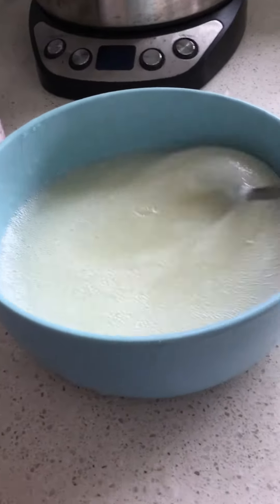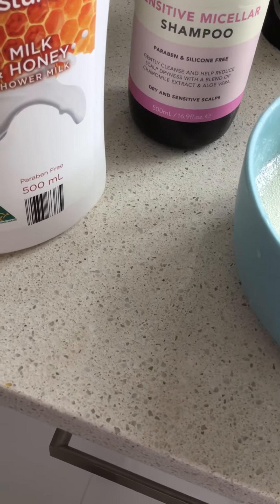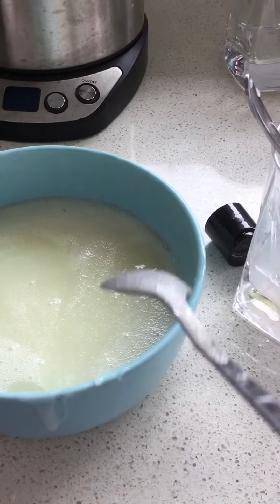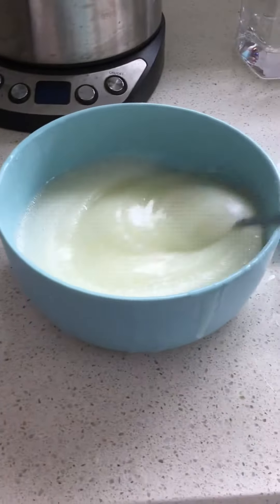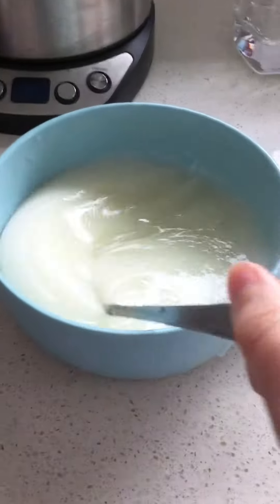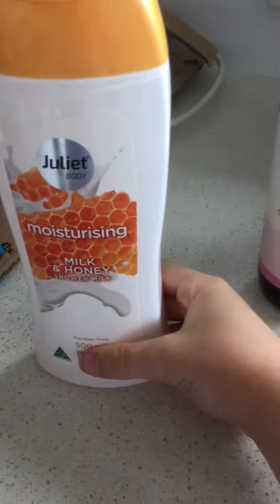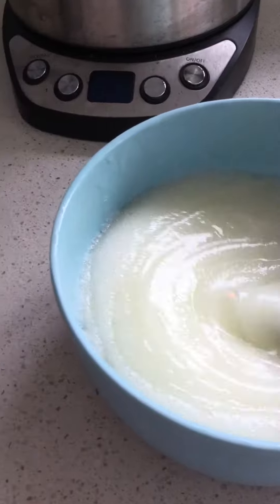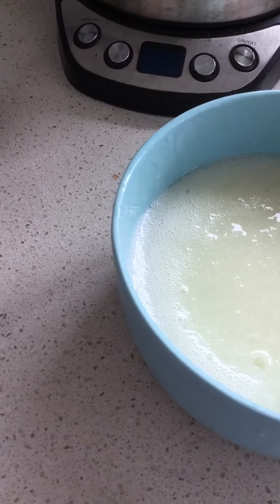Made spider-mans web fluid